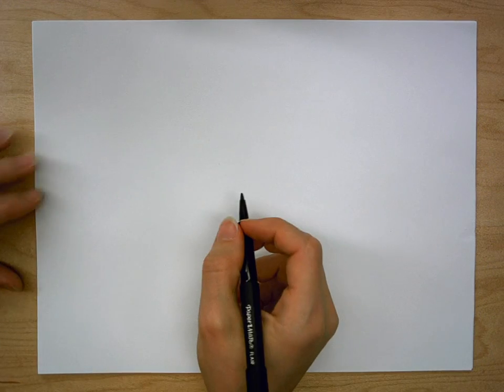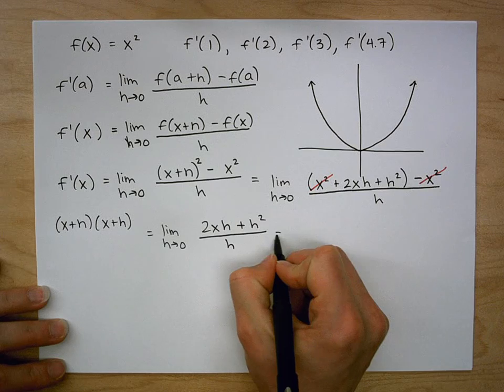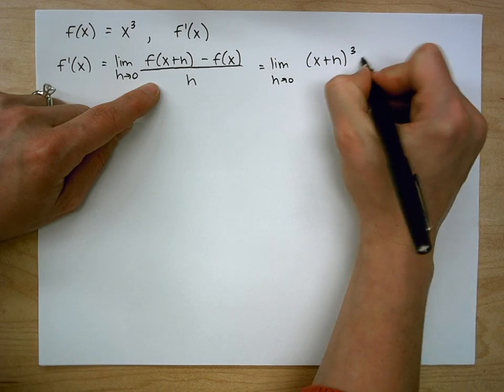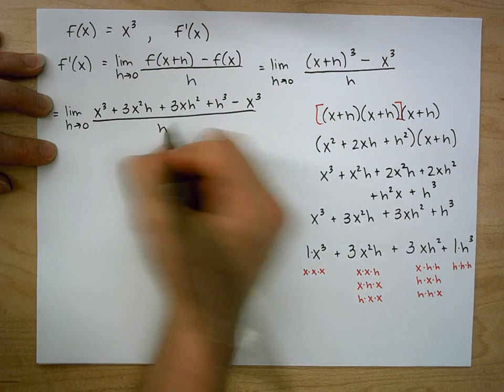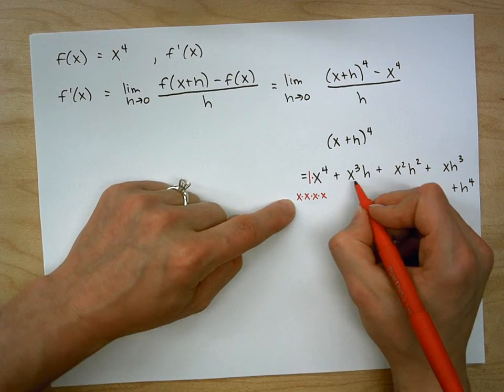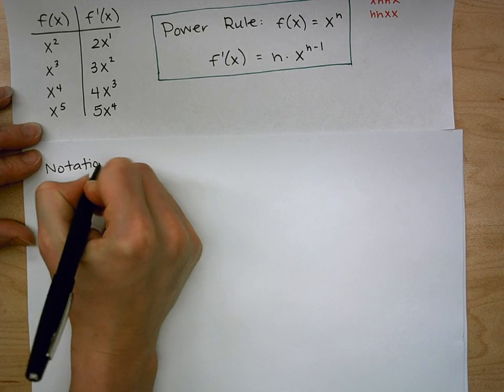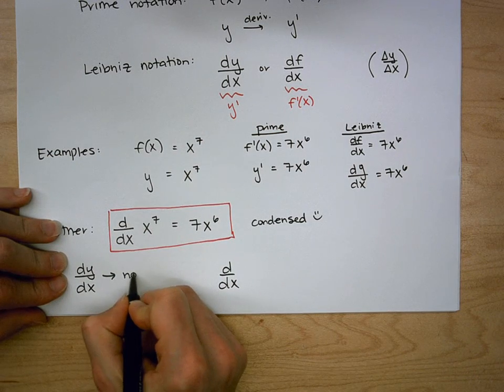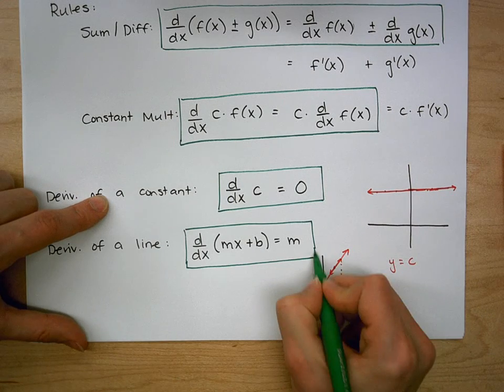The Derivative as a Function